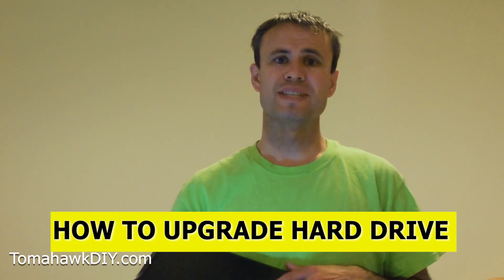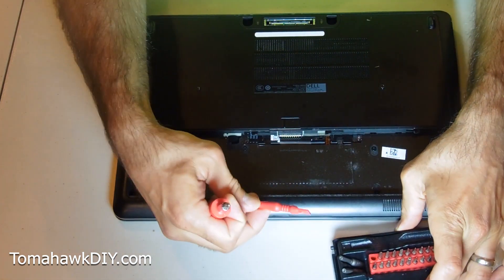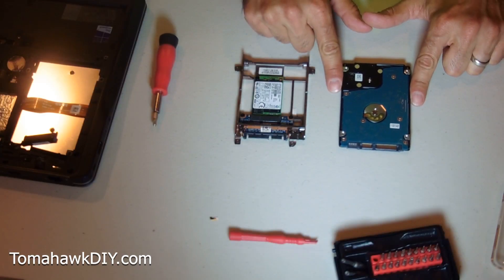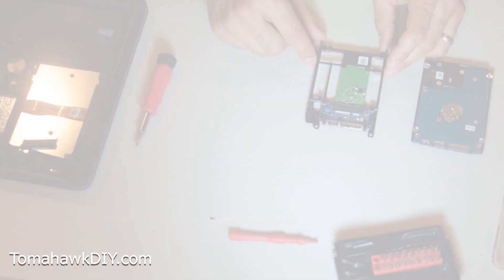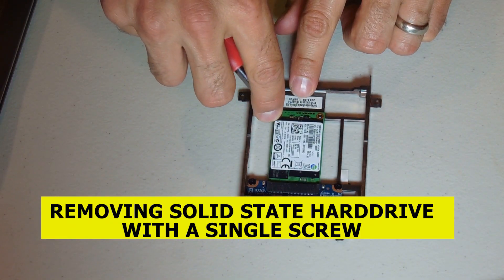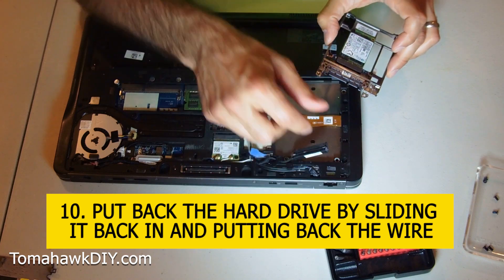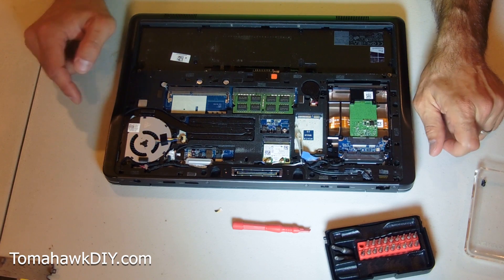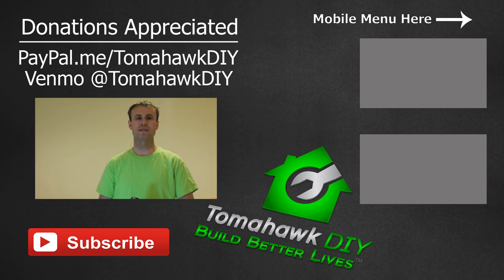Dell Latitude How To Upgrade Hard Drive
Upgrading the hard drive is easy and will improve computer performance.    Find out how in this video.
Amazon Canada
Amazon UK

This is identical for the following Dell Latitude E7240, Dell Latitude E7440, Dell Latitude E7350, Dell Latitude E7450, Dell Latitude E7250

This install is very similar for these models.  Dell Latitude E724, Dell Latitude E7444, Dell Latitude 7240

This applies to many Latitude computers from 2014 and 2015

.230